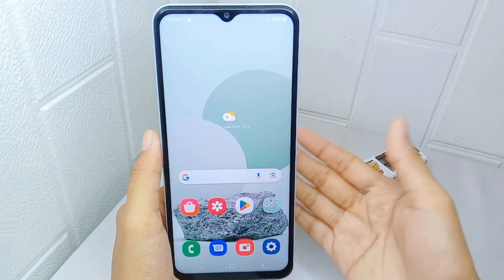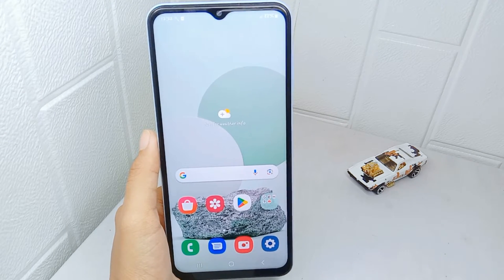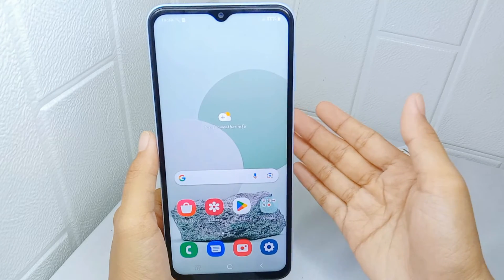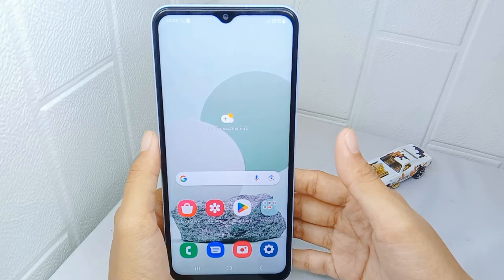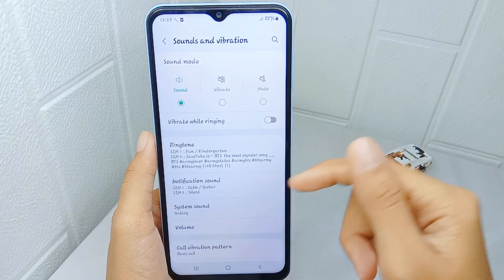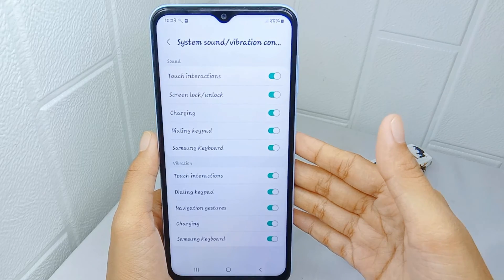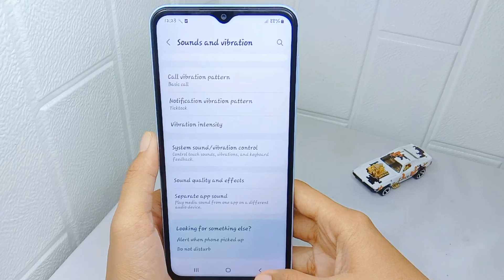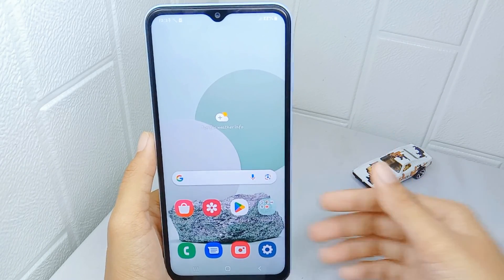How To Turn Off Keyboard Vibration In Samsung A15 / A15 5g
This tutorial deals with search:
how to turn off keyboard vibration in samsung a15
turn off keyboard vibration in samsung a15
how turn off keyboard vibration in samsung a15
how to turn off keyboard vibration
samsung a15
turn off keyboard vibration in samsung